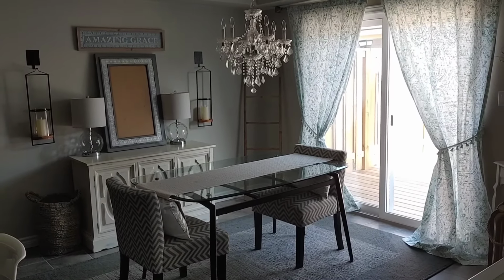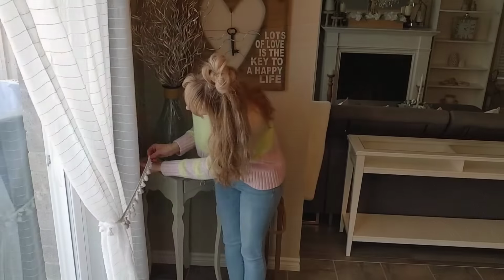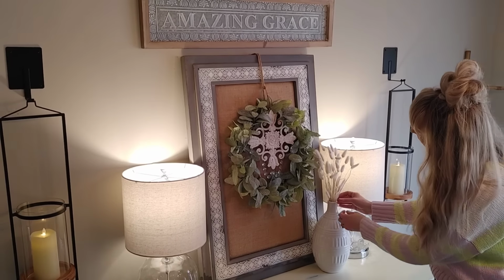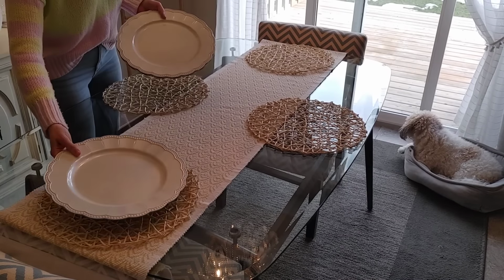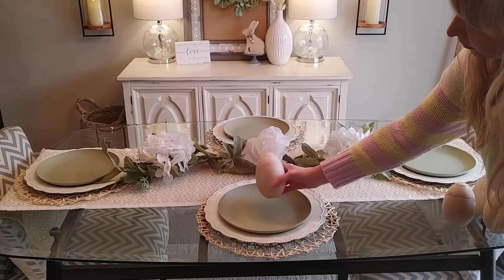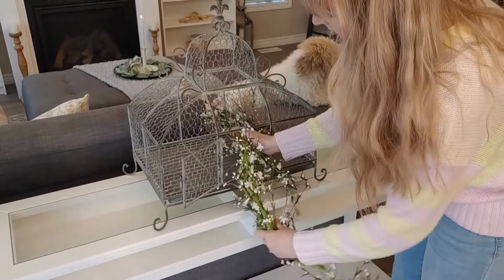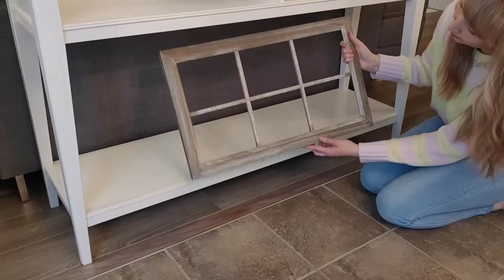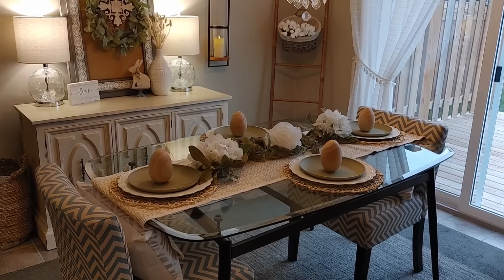2022 NEUTRAL FARMHOUSE SPRING DECOR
Hi sweet friends! Today we are decorating my dining room for Spring! I love how this space turned out! Sometimes a few simple touches is all a room needs to refresh it for a new season! I am so grateful for all of you and your support! It truely means the world to me! Have a wonderful week!❤